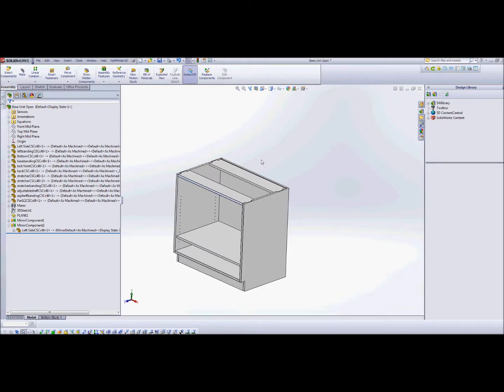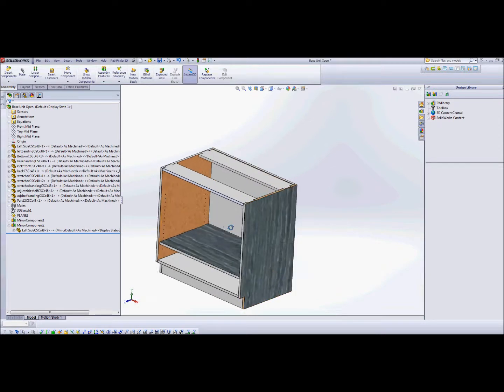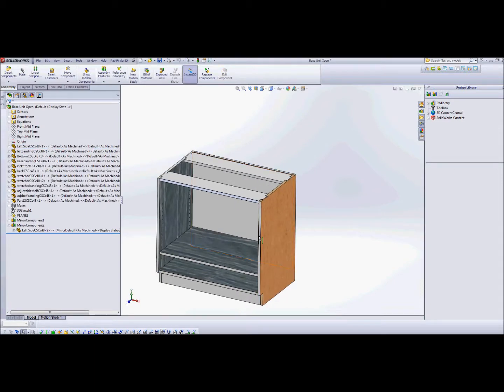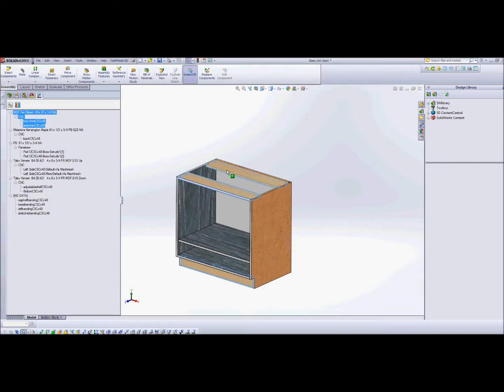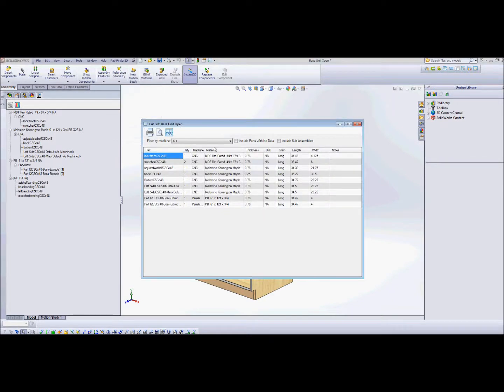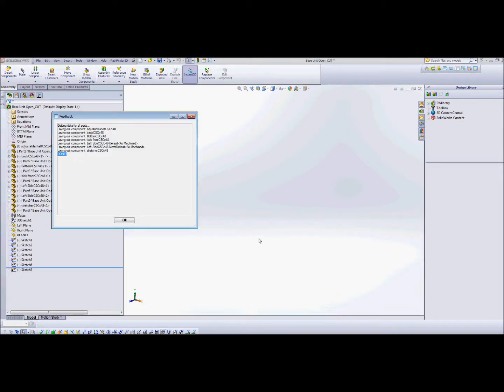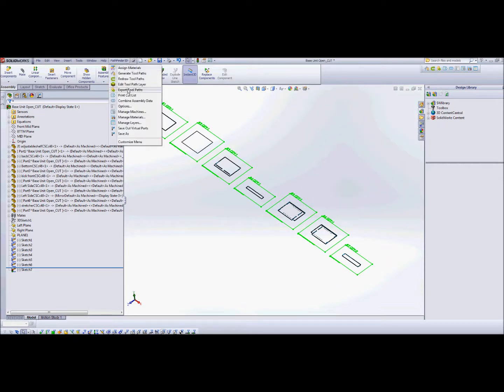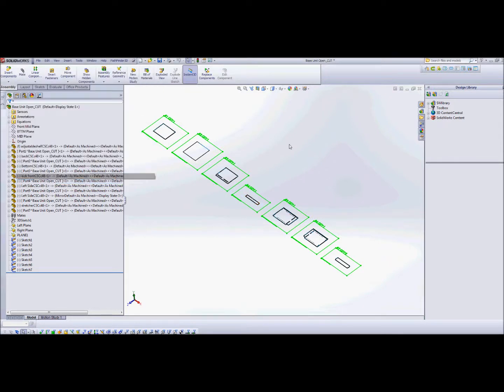Pathfinder3D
Pathfinder3D Automates the link between the 3d model and the shop. It automatically exports .dxf or .dwg files for a CAM system to use, as well as automatic cutlisting, texturing, and more.